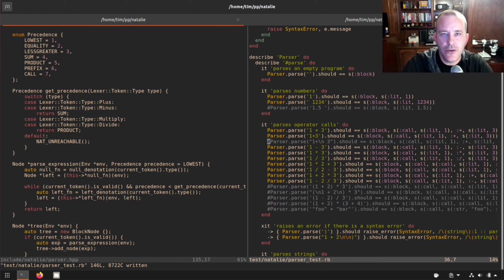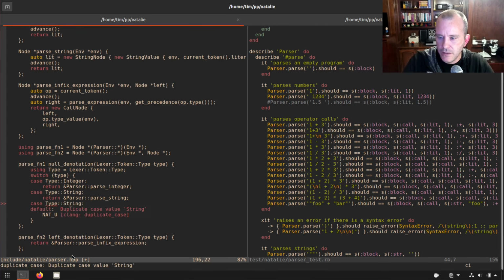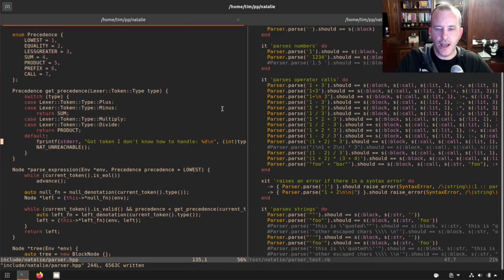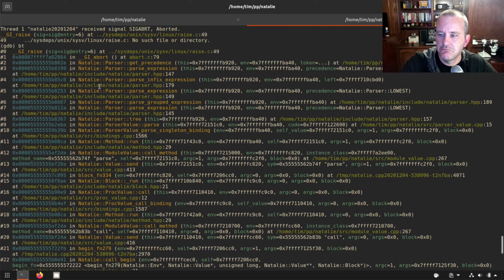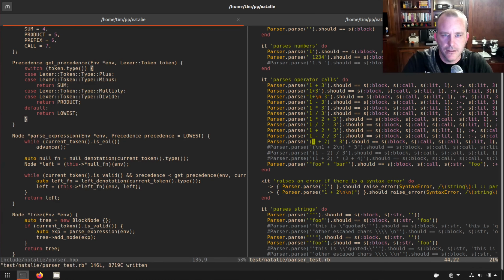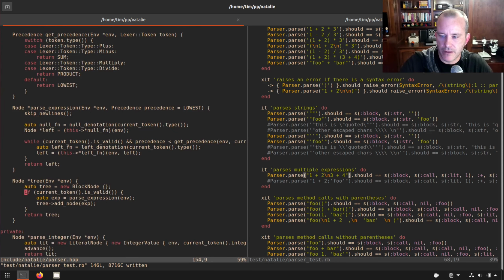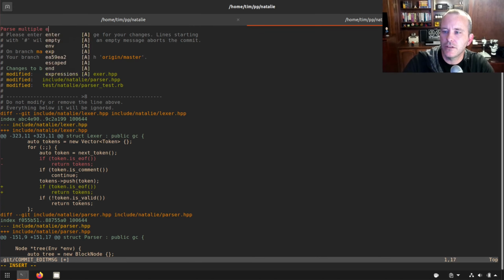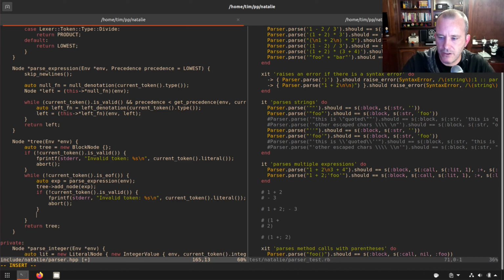Parser Hacking [04]: Parsing Grouped Expressions with Parentheses and Multiple Expressions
In this video, we struggle a bit (but finally prevail) to parse expressions grouped with parentheses. Also we add the ability to parse multiple expressions.

0:00 Skipping newlines before an expression
3:40 Parsing grouped expressions
22:24 Found my error!
25:23 Parsing multiple expressions
38:11 Thanks for watching!

About the Parser: We're rebuilding our parser from scratch so we can stop using the ruby_parser gem someday.

My OS: Ubuntu or Manjaro Linux (depending on which machine I'm on) with Gnome running the Dash to Panel extension.
My Editor: Neovim with coc.nvim (intellisense), ALE (linting and auto formatting), CtrlP (jump to file), and the Gruvbox theme.